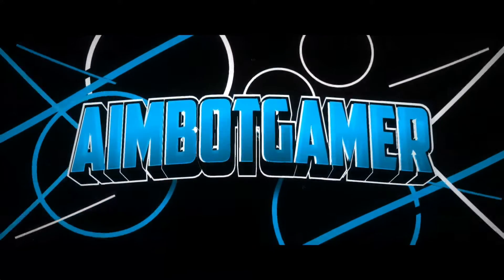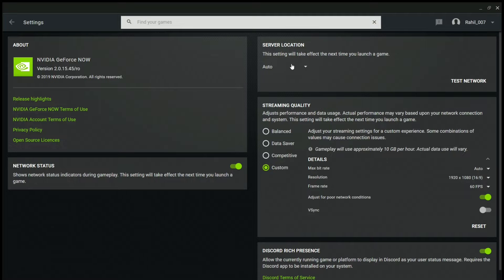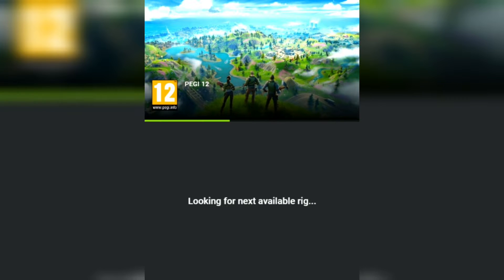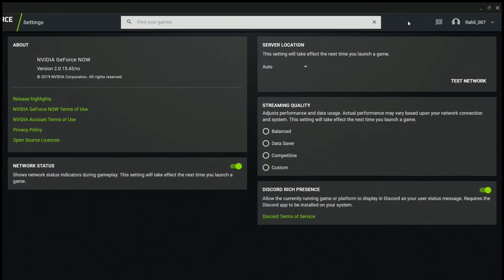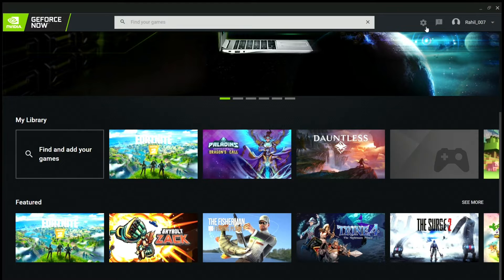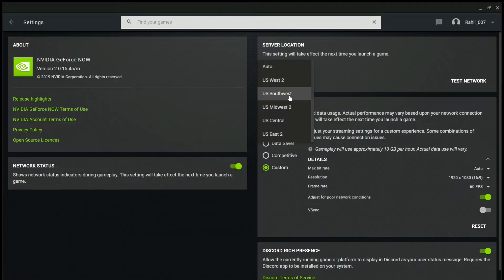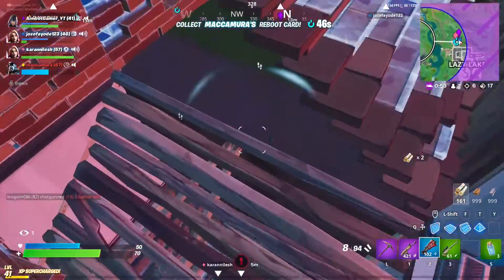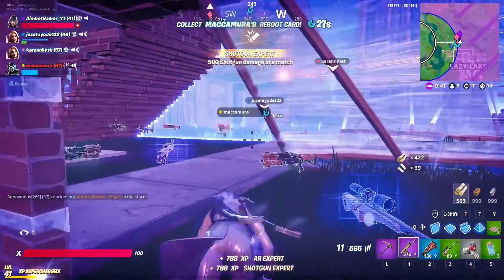"Looking for Next Available Rig" - How to Shorten Wait Time On NVIDIA Geforce Now (EASY FIX)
Hey guys, new video out Today on this Possible fix on this Problem that Geforce users have been experiencing with some additional Gameplay!

Remember it may not always work as said in the video.

DM me if you have any Questions!